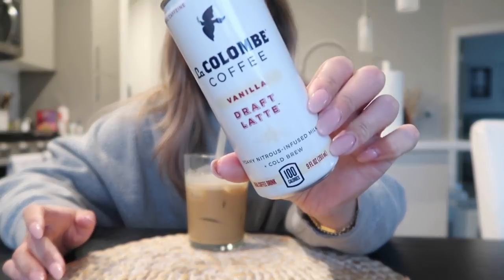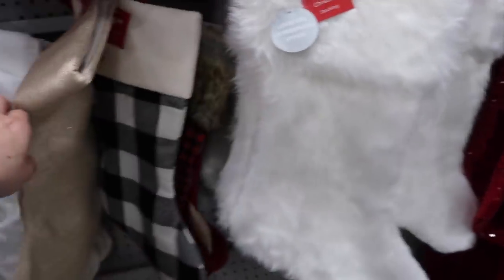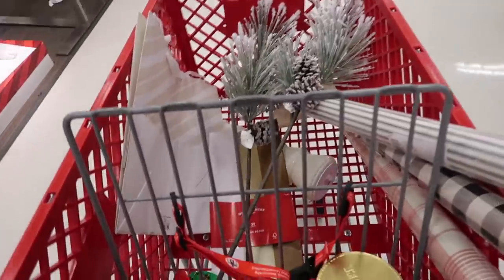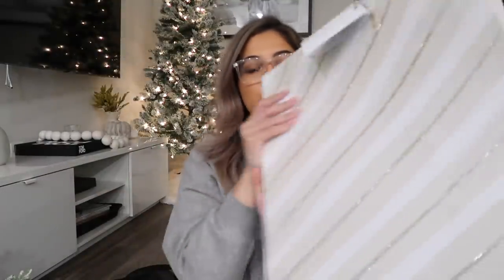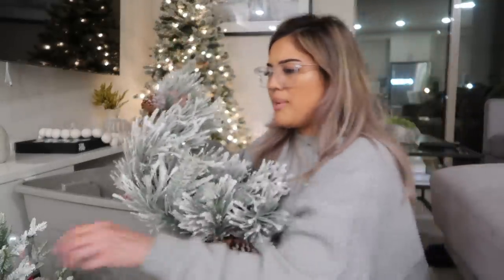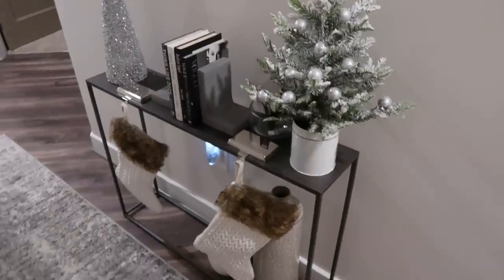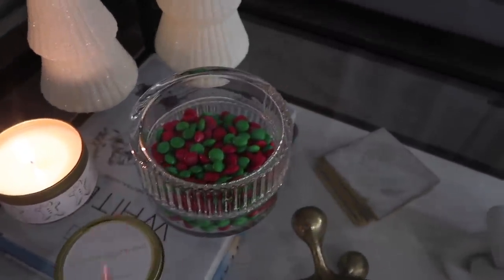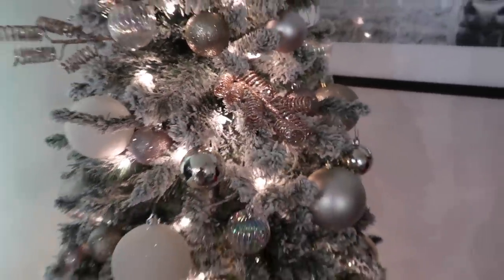CHRISTMAS DECORATE WITH ME 🎄 At Home & Target Christmas Decor Haul 2020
Shop with me for Christmas decor and decorate my tree with me! 🎄

Similar tree
Similar tree
Similar tree
Similar tree

Tree skirt

TARGET LINKS
Tree topper
Tall white glitter tree
Short white glitter tree
Flocked pine garland
Flocked pine stems
Christmas tree candle
Gingerbread tin candle
Holiday balsam tin candle
Flocked mini tree (similar)

♡ Loving Tan: 'STEPHROSE' for a free tanning mitt with any purchase